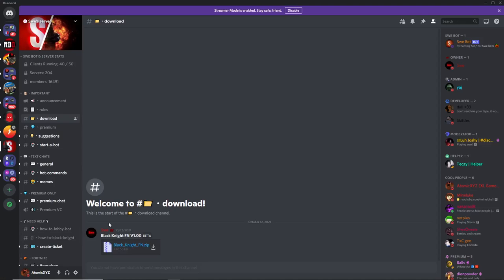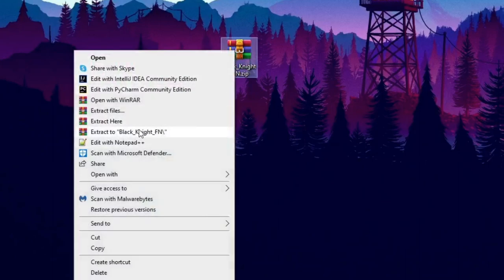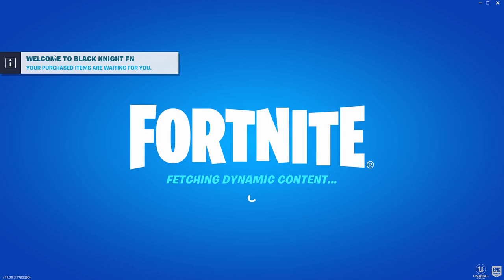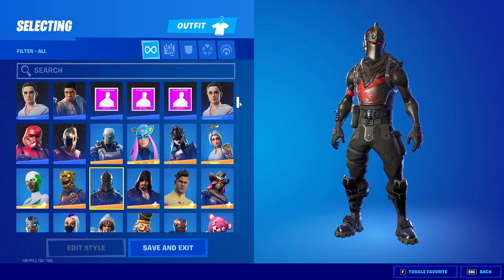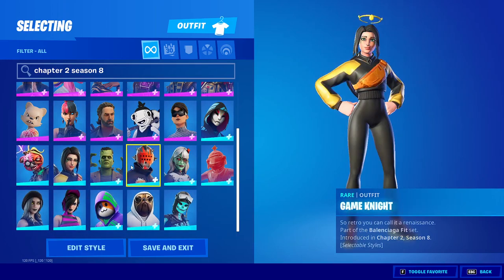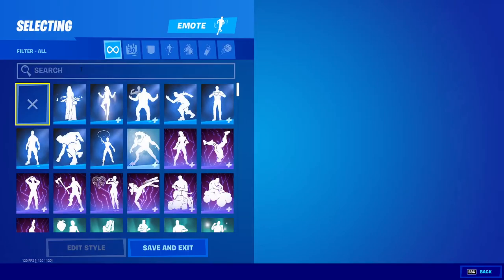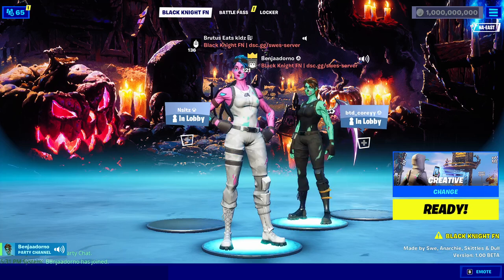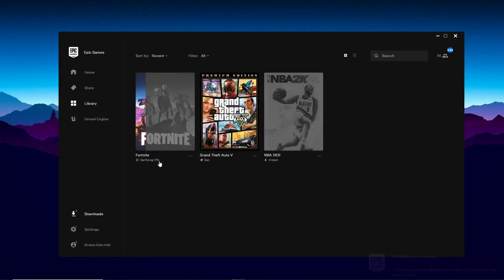*NEW* FORTNITE PRIVATE SERVER (DEV) (GET ALL SKINS) (WORKING SEASON 8)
Editing Software we use:
Movavi
Photoshop

Thumbnails:
Photoshop

Setups:
AtomicXYZ: